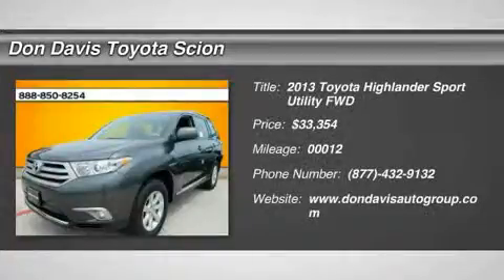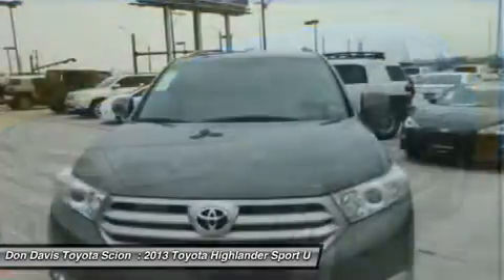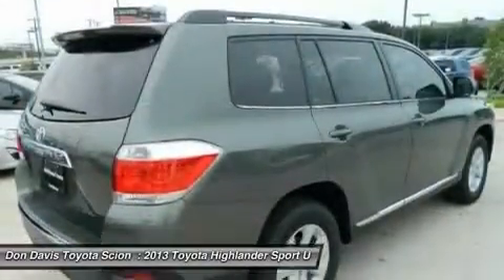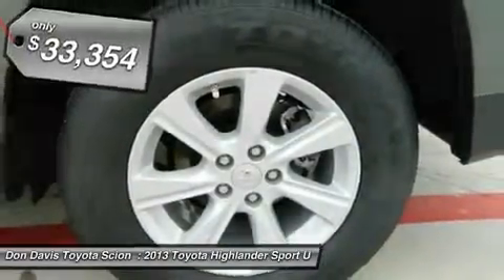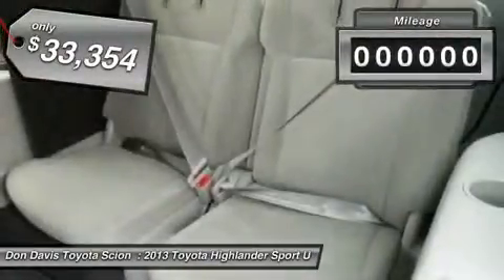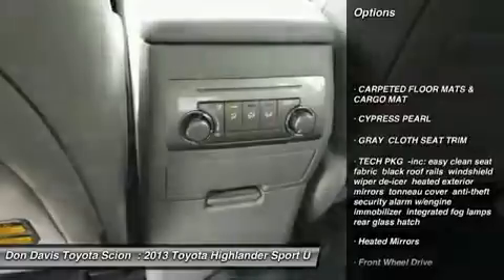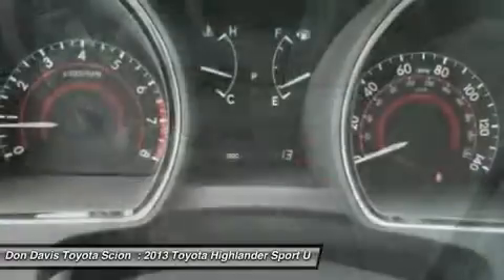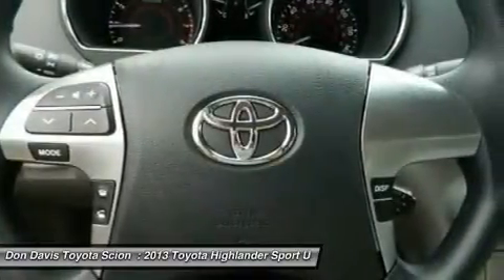2013 TOYOTA HIGHLANDER Arlington, TX DS118782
2013 TOYOTA HIGHLANDER Arlington, TX
Stock# DS118782
AutoNationToyotaNorthArlington.com

AutoNation Toyota North Arlington
1661 Wet N' Wild Way